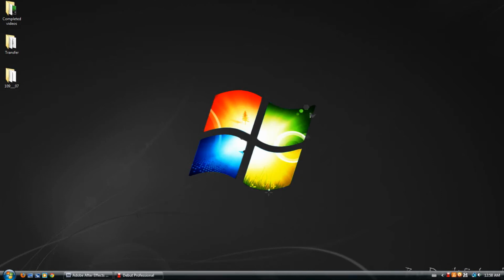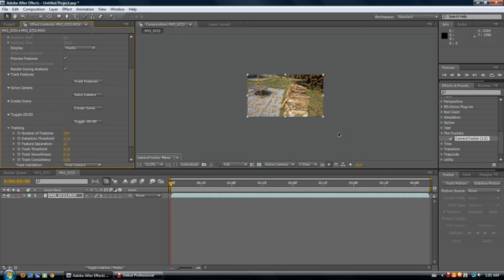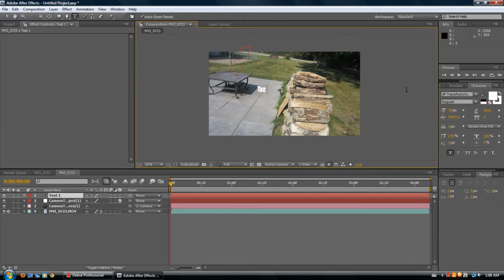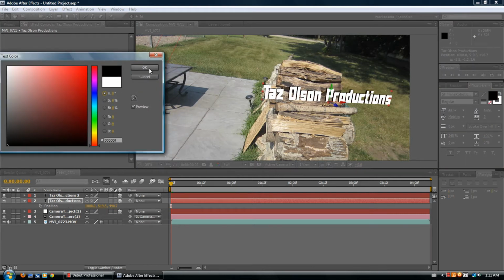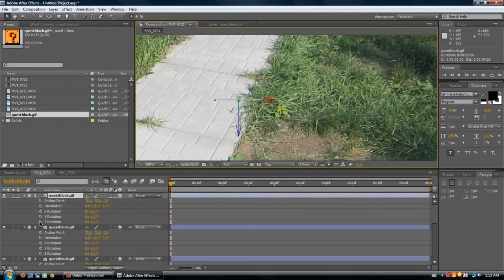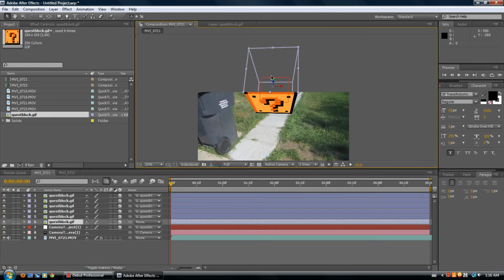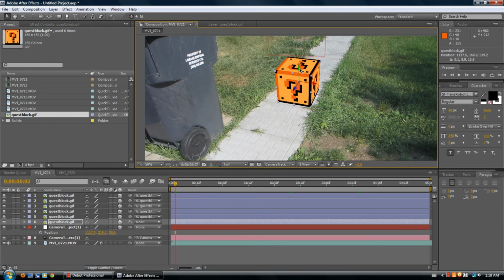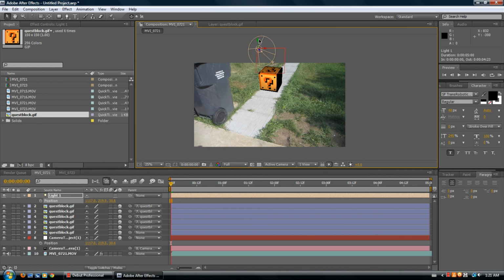Adobe After Effects 13 - 3D Motion tracking With Cameratracker AE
I show you how to use the powerful After Effects plug-in, Camera tracker AE which is made by the Foundry. This is an effective tool that allows you to have the camera movement data by tracking multiple points. This is extremely simple to use but it is extremely important to know that you should be planning your shots as much as possible with multiple track points that are very clear to the sensors because if you miss that, you could have some issues with the clip and get an inaccurate track and likely need to do another take.
I am considering doing several other tutorials involving this plug-in, this covered the basics but there is also so much more to be done and that will be covered later so stay tuned.